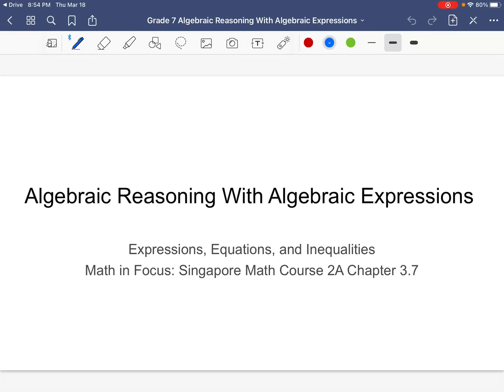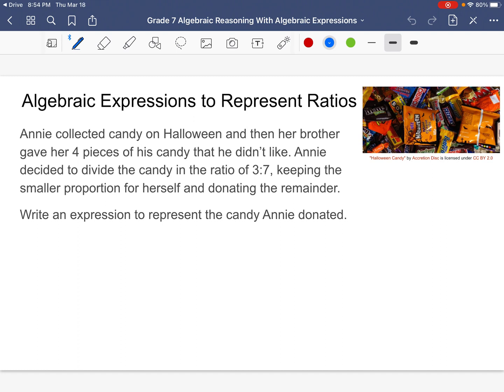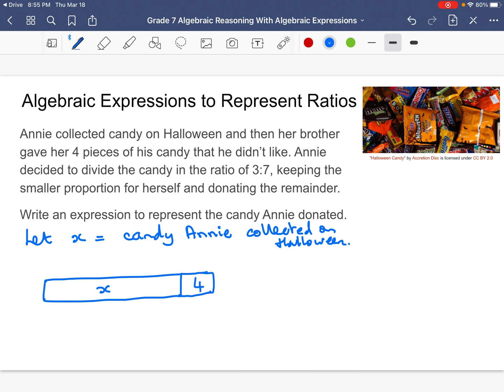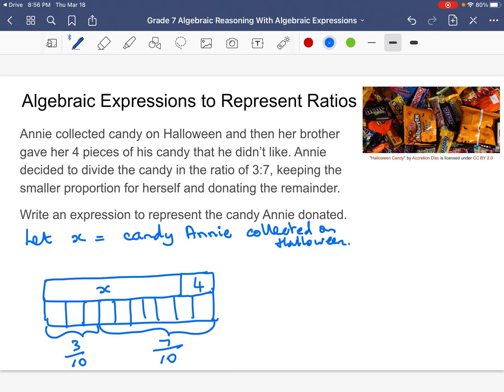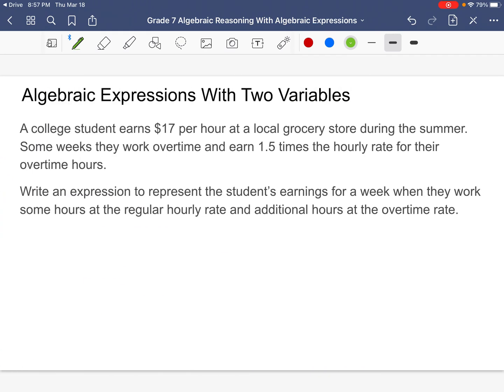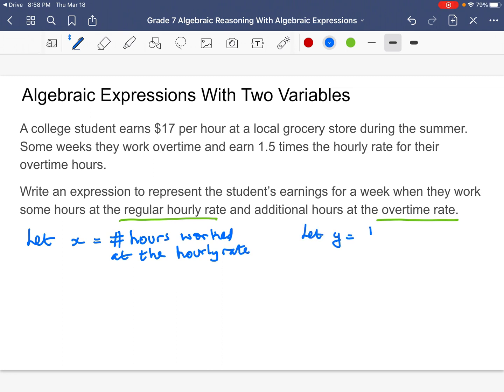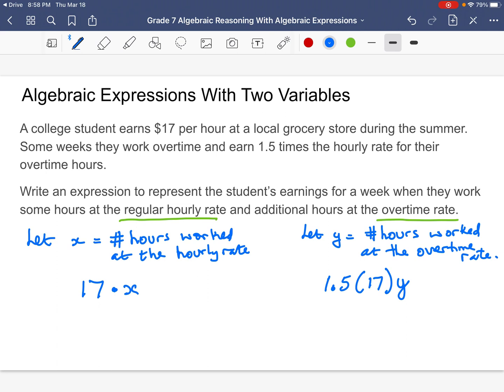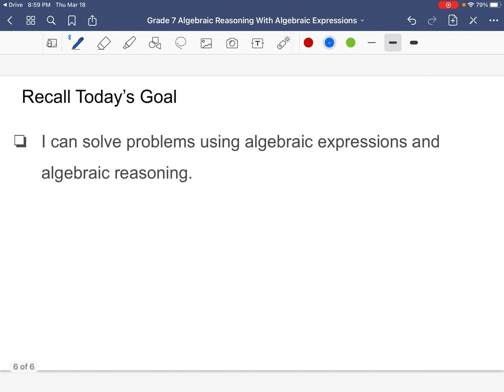Grade 7 Algebraic Reasoning With Algebraic Expressions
Define variables and write expressions to represent verbal descriptions